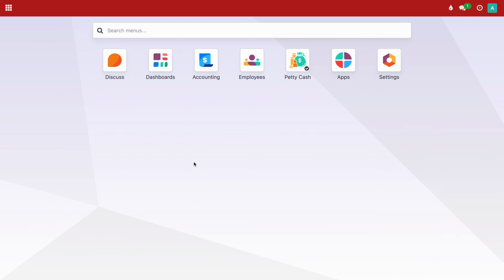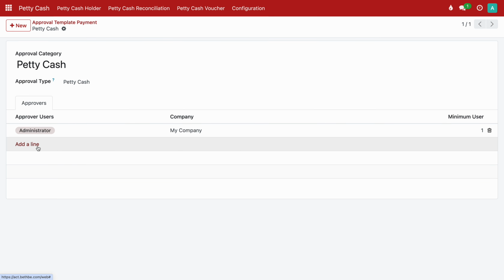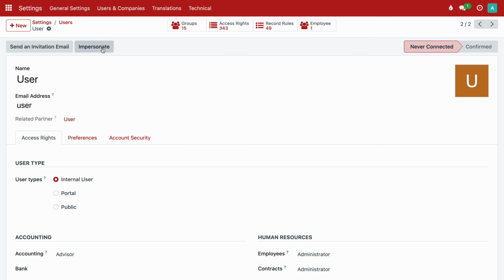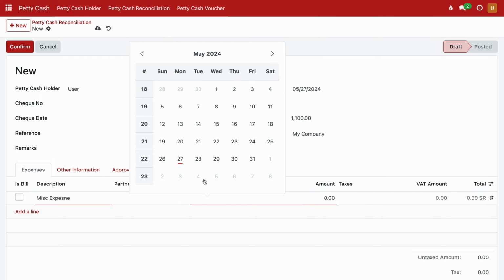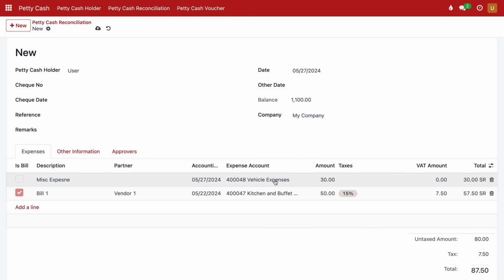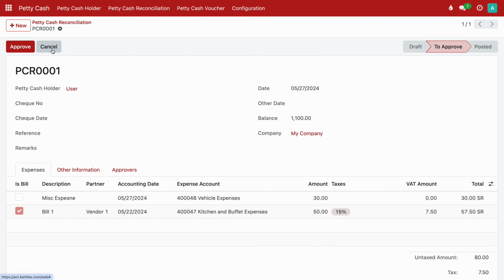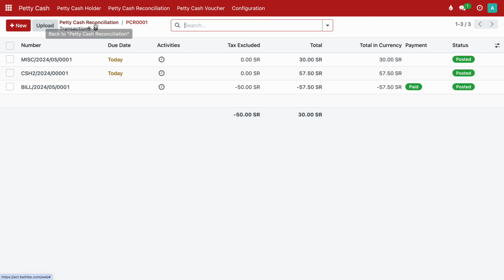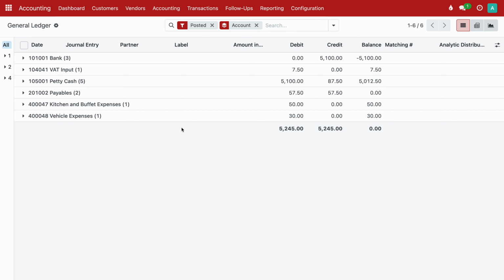Employee Petty Cash Management In Odoo17 CE - English